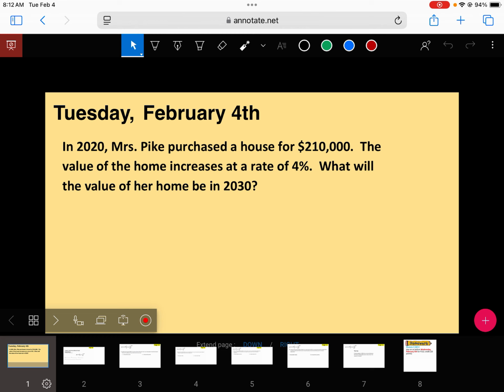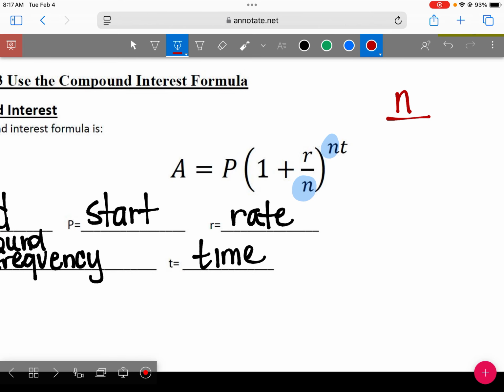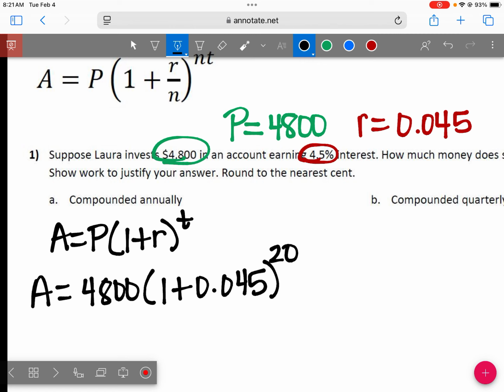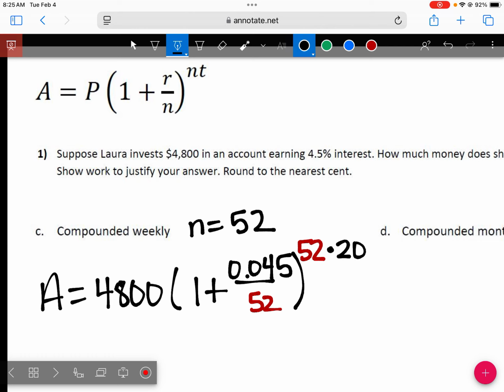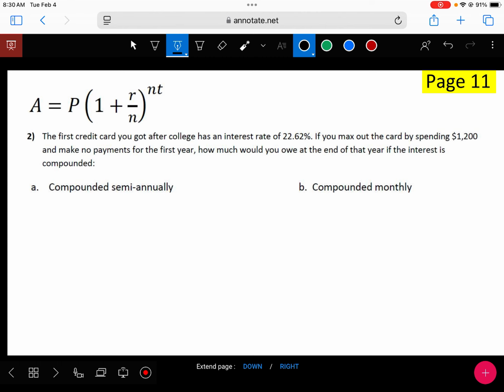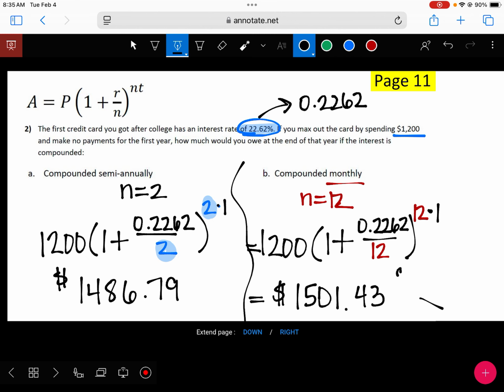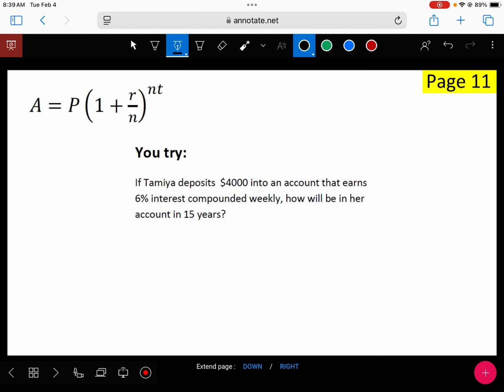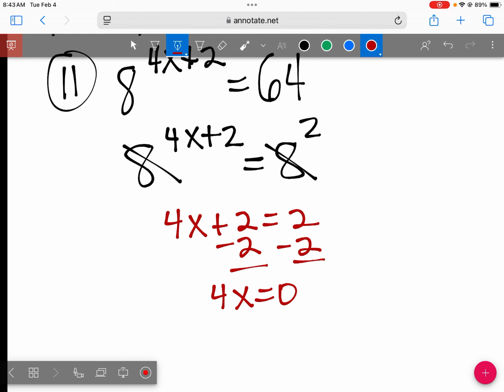2/4 compound interest formulas